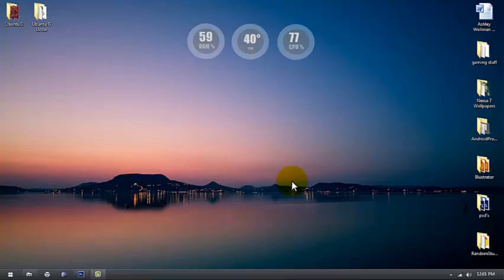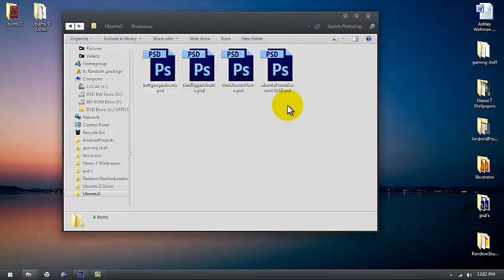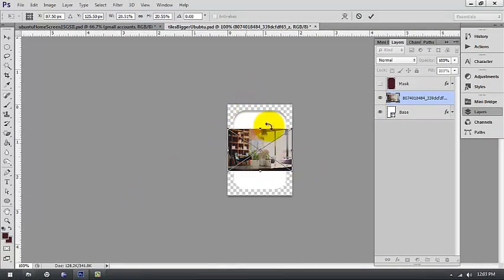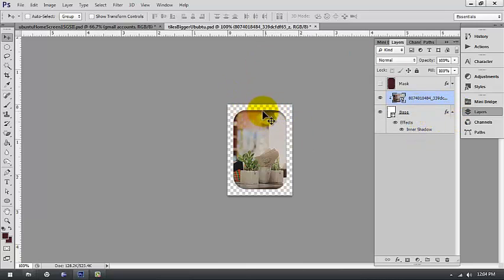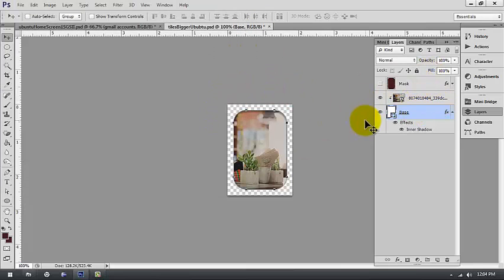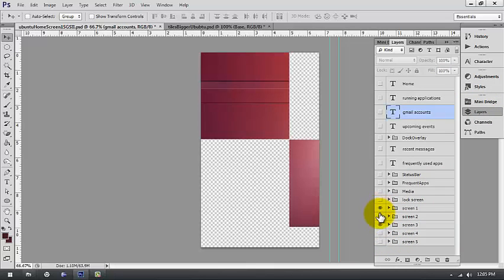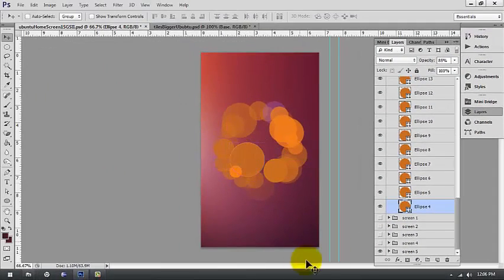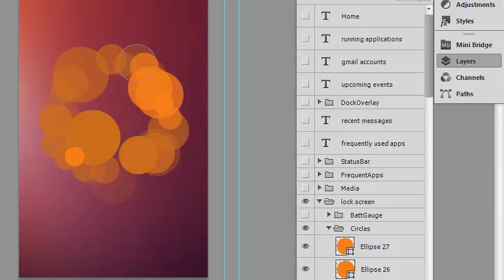How to modify the Ubuntu g theme